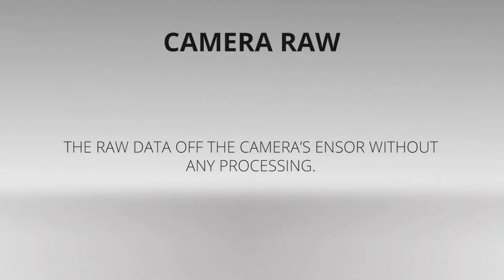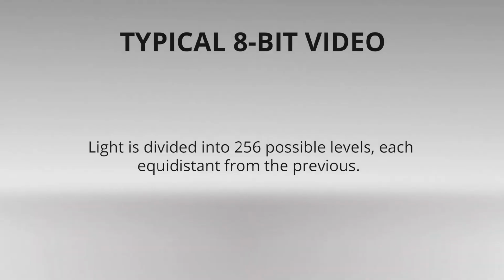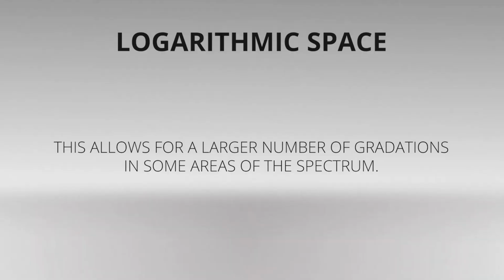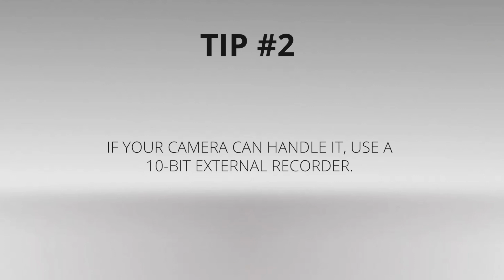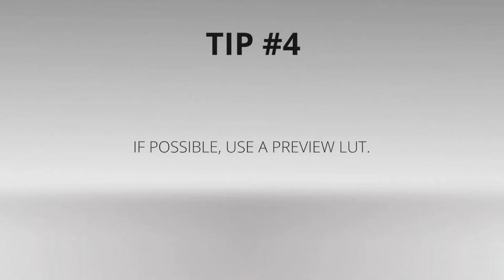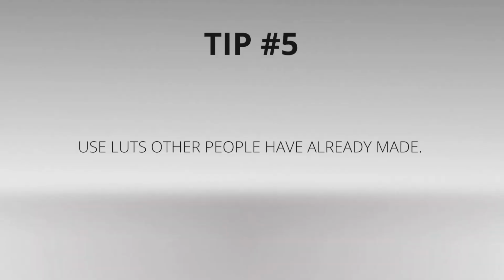5 Tips for Shooting in Log Profiles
Log is sort of like camera RAW in that it is bringing in extra data off of the sensor, but it also has some adjustments built-in, so you can actually watch Log footage on your monitor, although it always looks bad. An ungraded log file looks like you shot your video through a fog bank. The colors are washed out and there’s no contrast because you’re expected to make those decisions later.